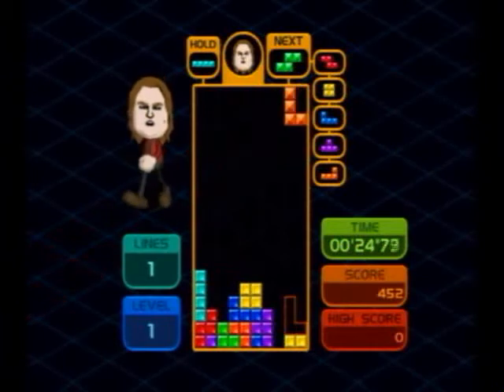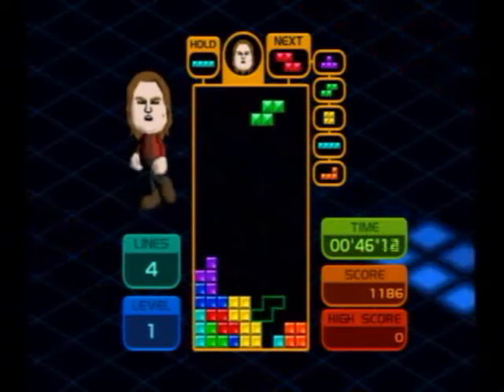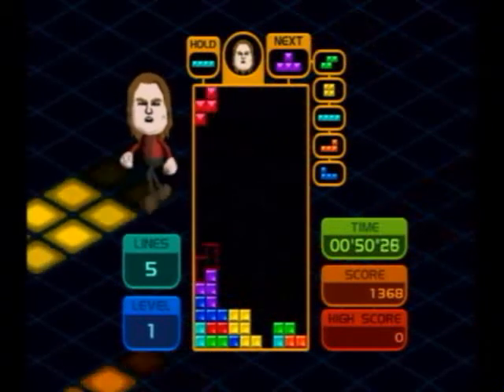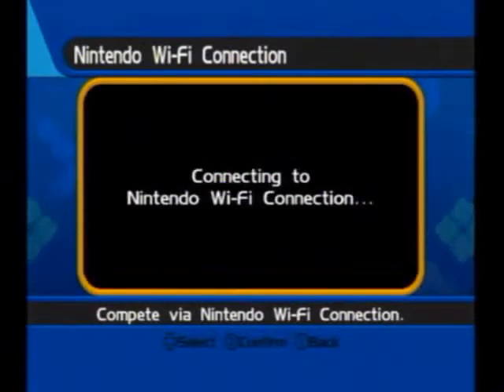Wii Fanboy Review: Tetris Party